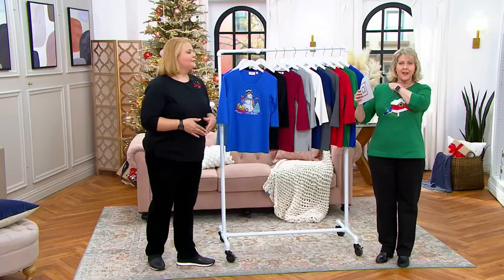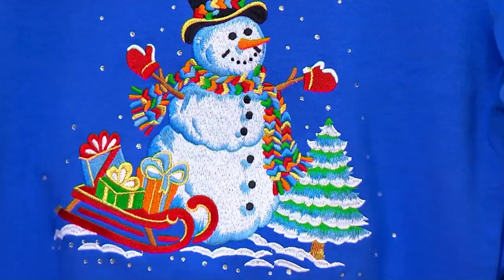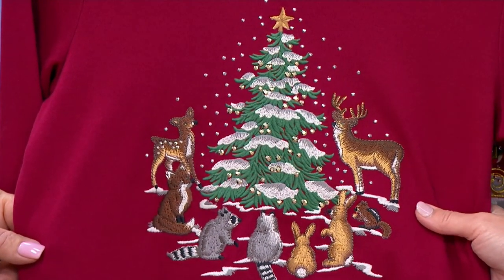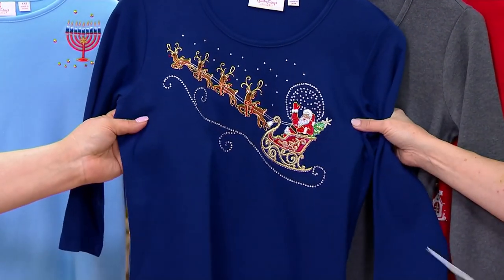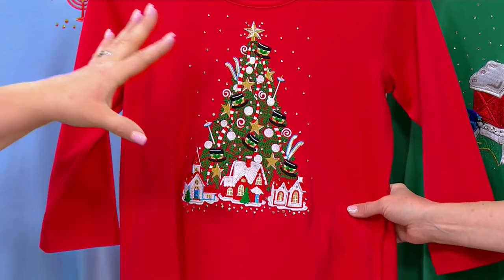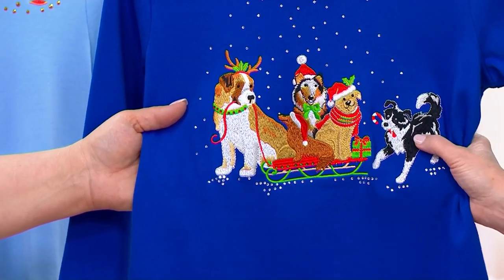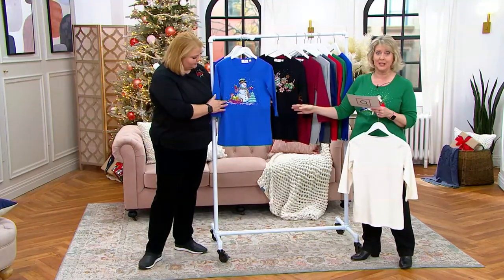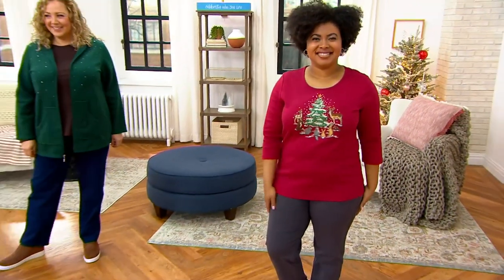Quacker Factory All is Bright Holiday Bling 3/4 Sleeve T-shirt on QVC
Quacker Factory All is Bright Holiday Bling 3/4 Sleeve T-shirt

All is merry and bright! This festive T-shirt is dripping with holiday cheer, thanks to an embroidered scene with rhinestones. From Quacker Factory(R).